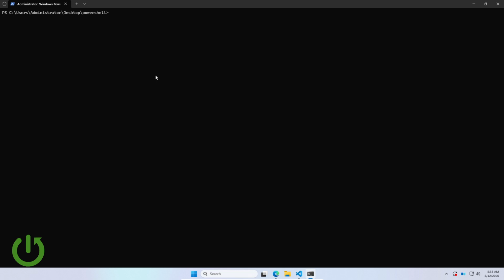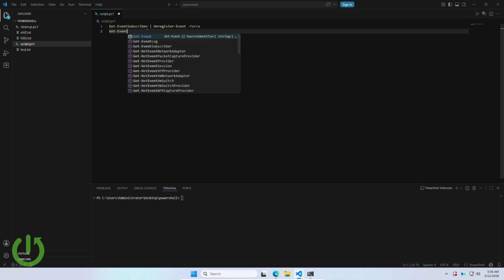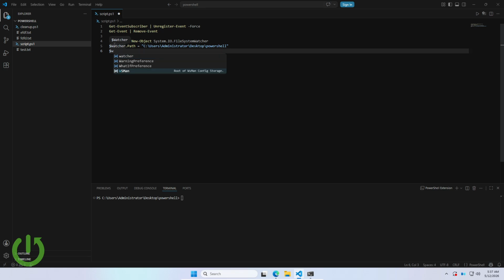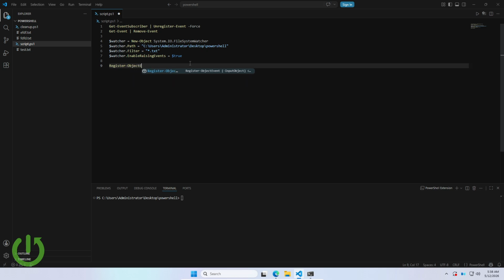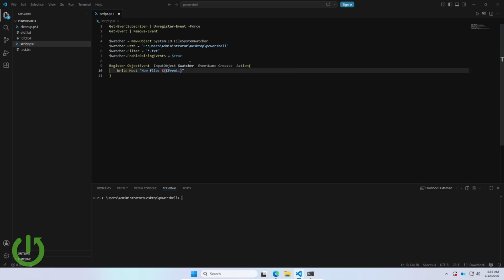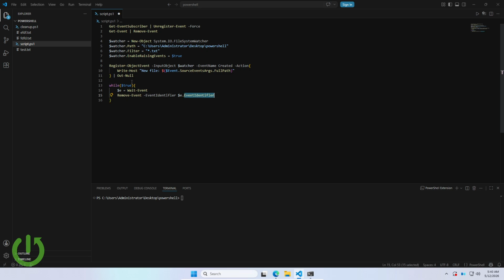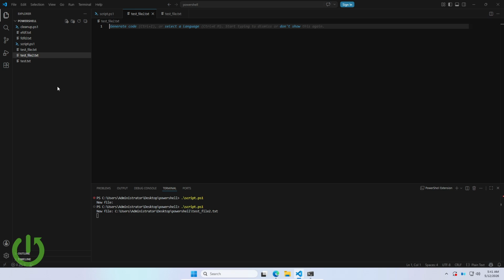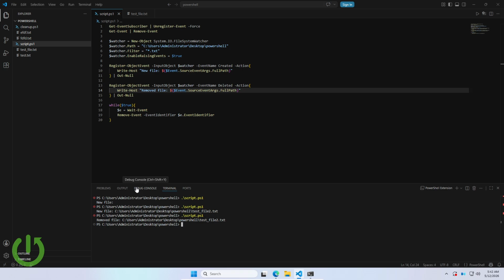MICROSOFT Windows – How to Watch Folder Changes in Real Time with PowerShell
In this video on MICROSOFT Windows you will learn how to create a PowerShell script that watches a folder for changes in real time using the .NET FileSystemWatcher. I show how to clear existing watchers, create a new FileSystemWatcher object, set the path and filter (example: *.txt), enable raising events, register object events for Created and Deleted (and mention Changed/ Renamed), use Out-Null to avoid double output, and run a while loop with Wait-Event to process events in the console. The script is written in Visual Studio Code and tested by creating and deleting files so you can see live output.

How to watch a folder for changes on MICROSOFT Windows using PowerShell?
How to create a PowerShell script with FileSystemWatcher on MICROSOFT Windows?
How to detect file create, delete or rename events in real time with PowerShell on Windows?

0:00 Intro – What we will build
0:25 Goal: monitor folder changes in real time (FileSystemWatcher)
0:44 Using Visual Studio Code for the script
1:12 Clear existing watchers (Unregister-Event / Remove-Event)
1:39 Create the FileSystemWatcher object
1:58 Set watcher.Path and watcher.Filter (example *.txt)
2:38 EnableRaisingEvents = $true and register Created event
3:48 Register Deleted event and use Out-Null to avoid duplicate output
4:31 Create a while loop + Wait-Event to handle events continuously
5:19 Test by creating a file – see the live output
6:28 Test by deleting the file + final notes and tips